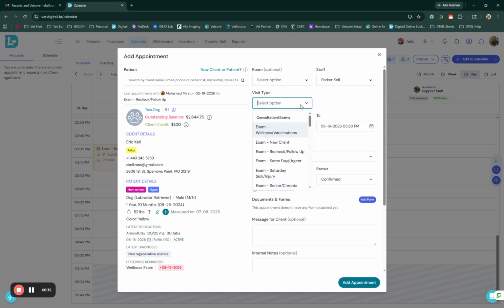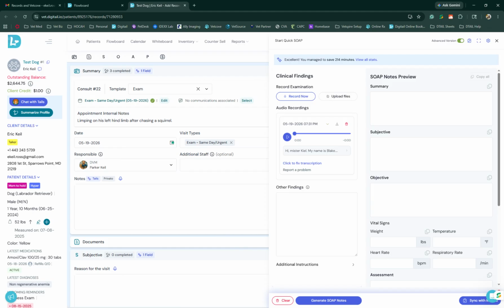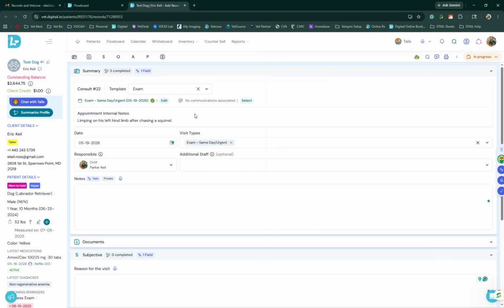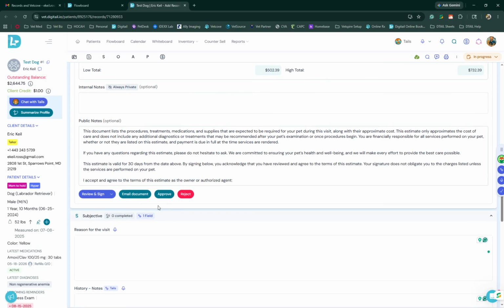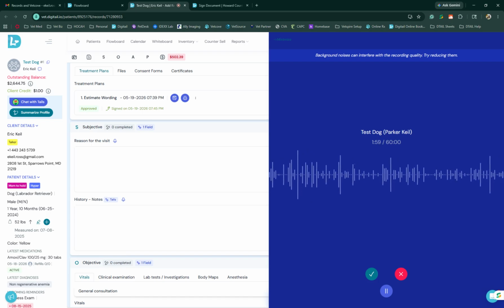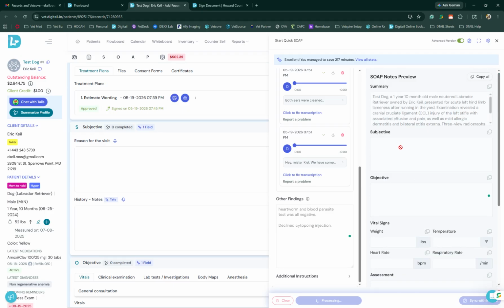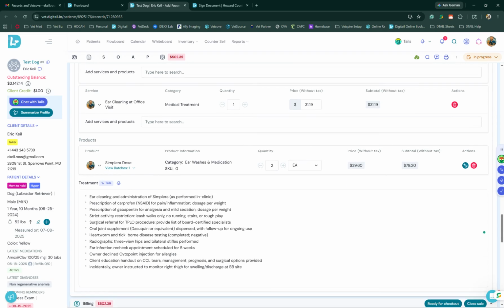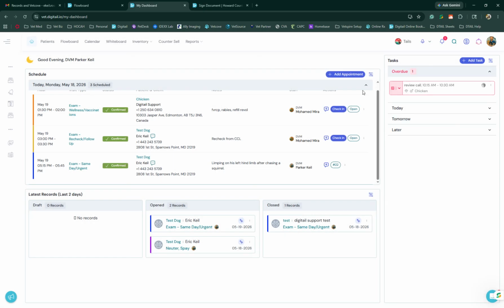SOAP Check in to check out for HCAH Digitail